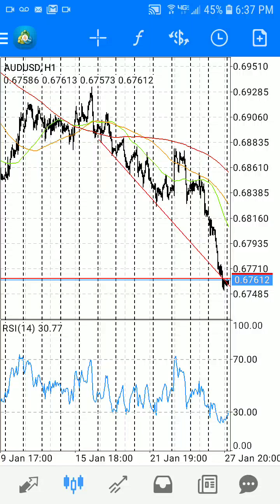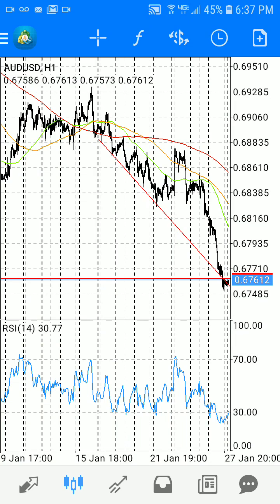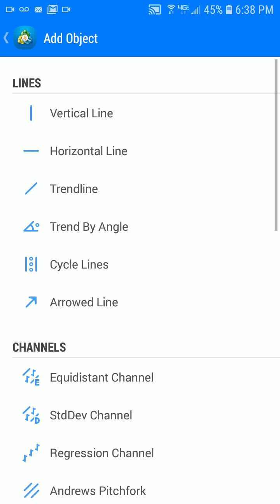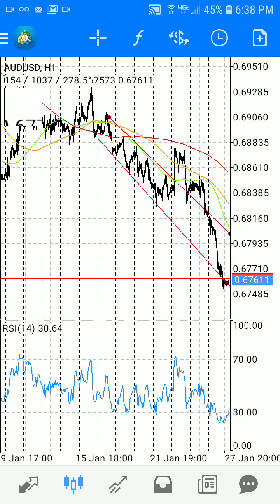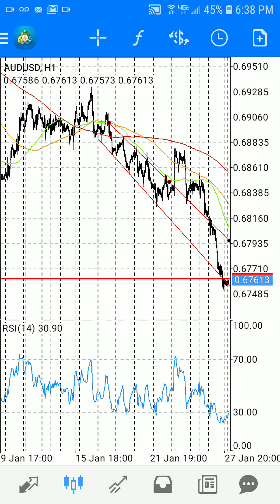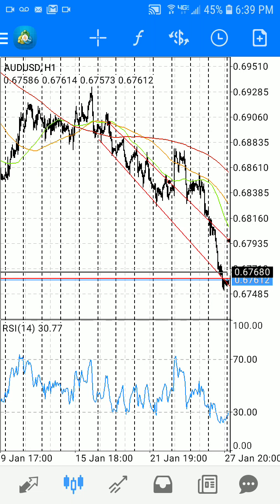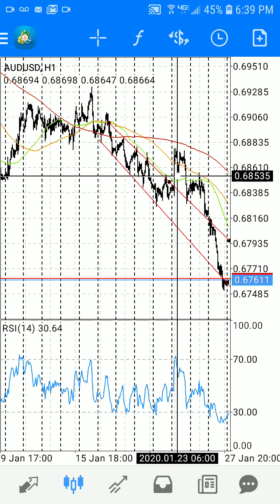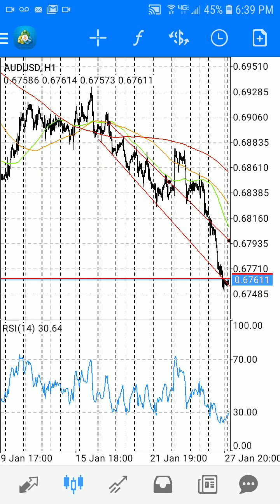How to draw trendlines on android devices for forex trading.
This video is a tutorial on how to draw trendlines using the meta trader 4 app on an android device!
Learn things like this as well as great trading strategies at forexmadesimple.club